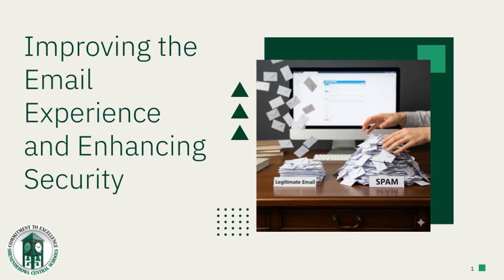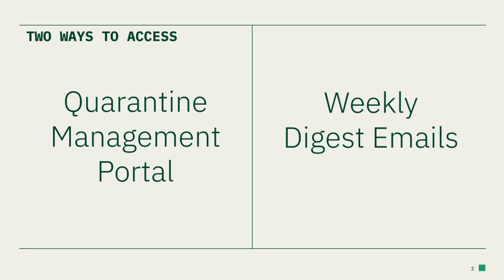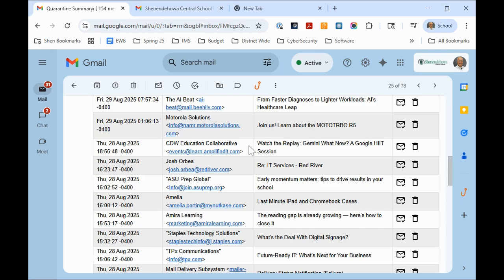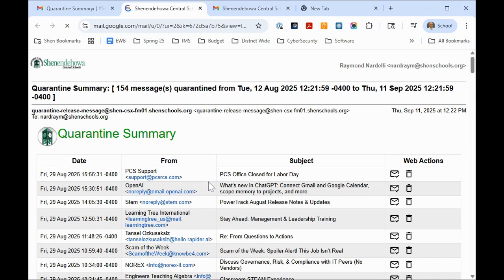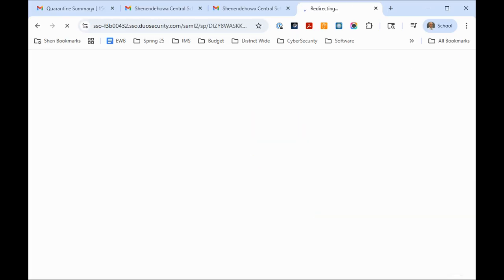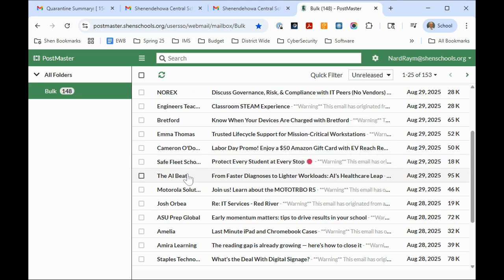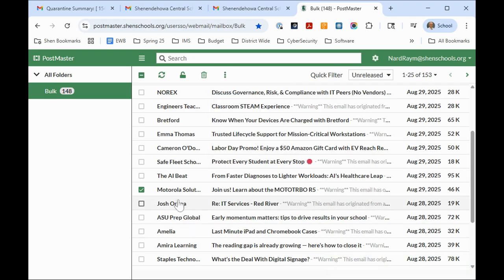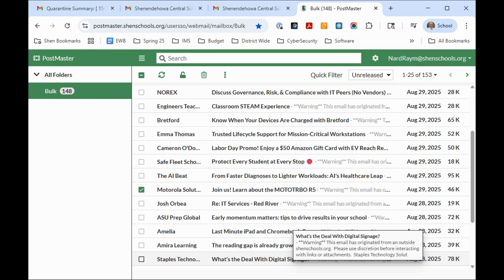Email Quarantine Management v2